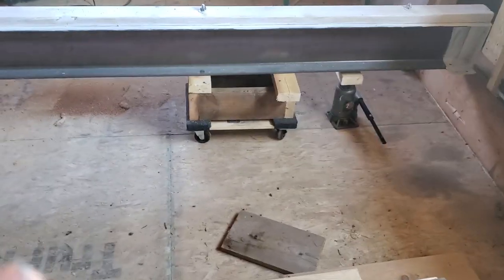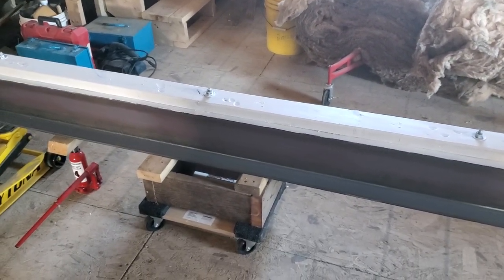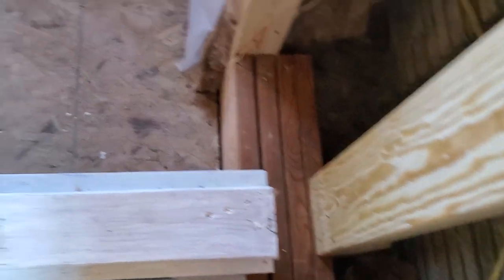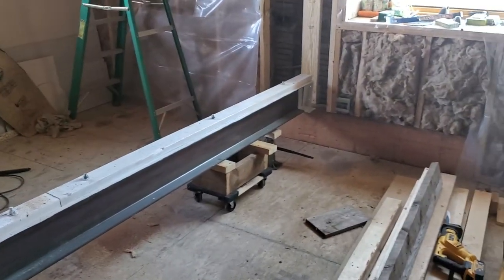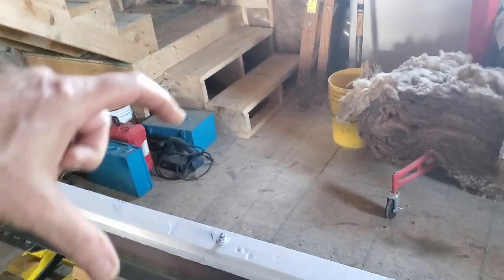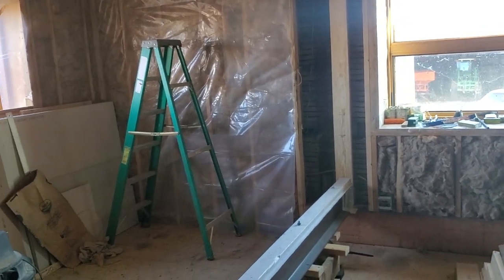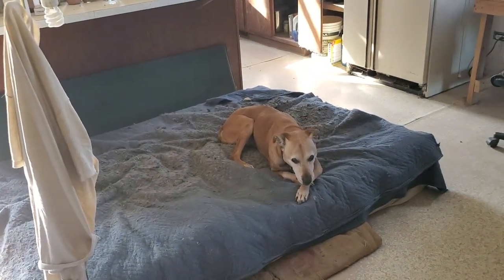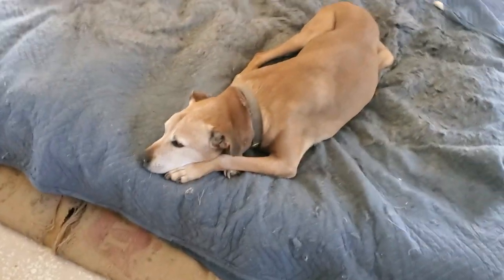Moving I Beam Into Position before Lifting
Its a W8x18, 23 feet long, weighing about 400 lbs (190 kilos). It will eliminate the "flex" in the second floor joists.  The 2x8 joists, even after sistering them, as well as adding additional lvl beams, aren't big enough to handle the 17' 6" span.
I'll lift the beam in place on the next rainy day. Spring is almost here, and I'm increasingly busy on the farm.